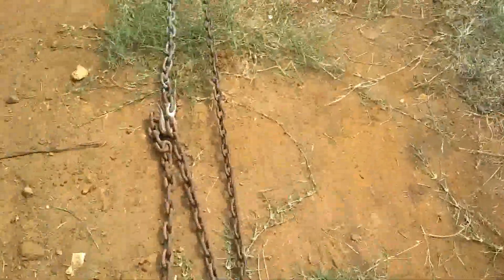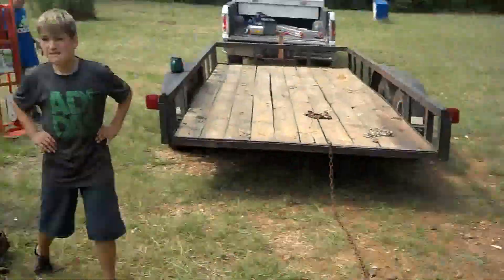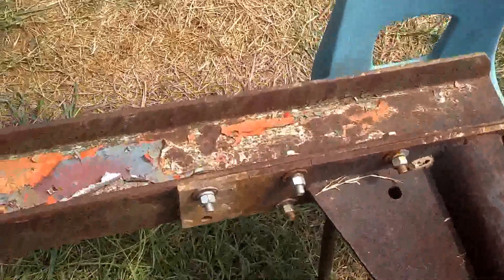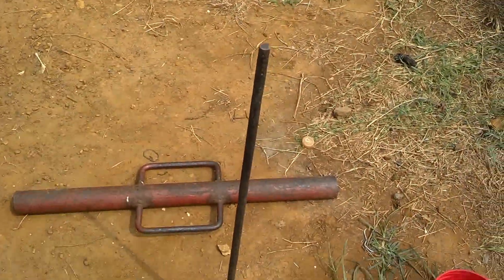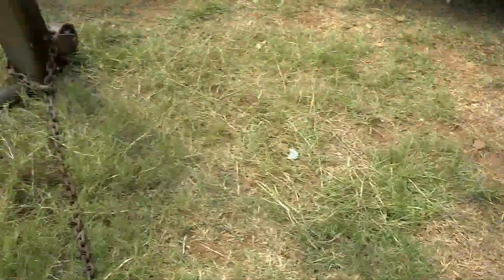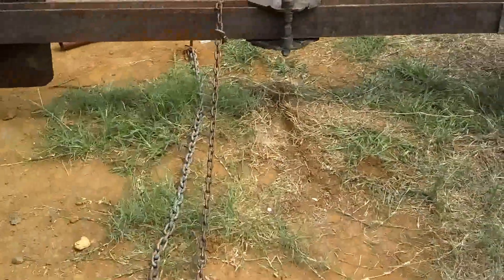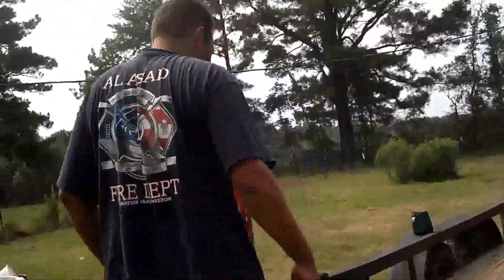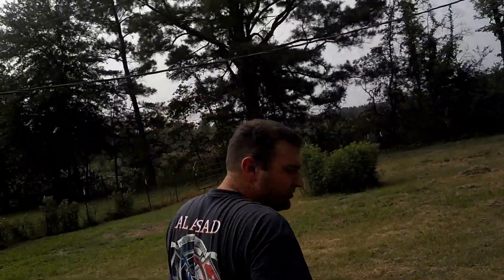A-Frame take 1